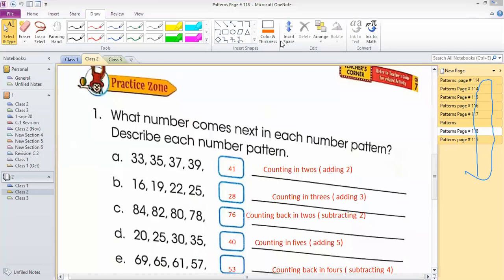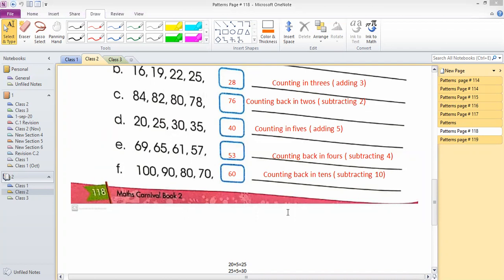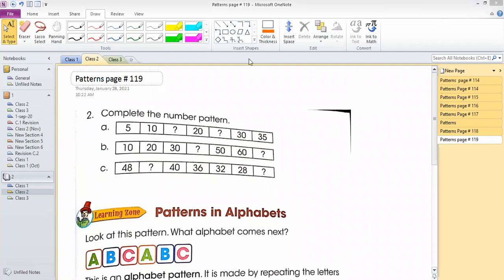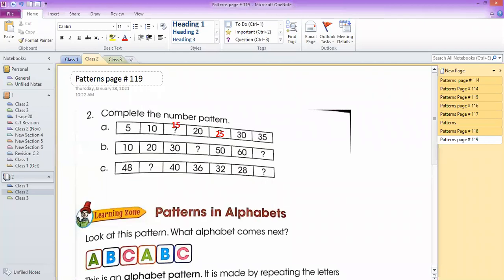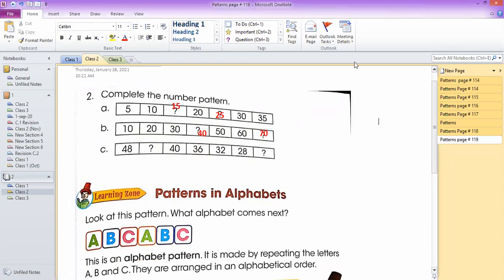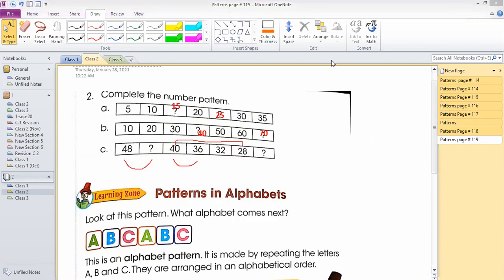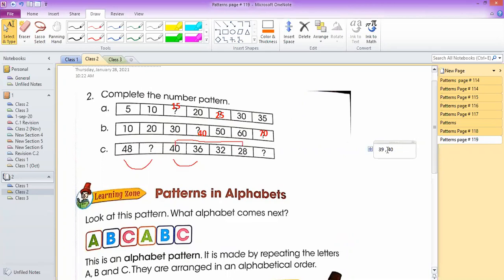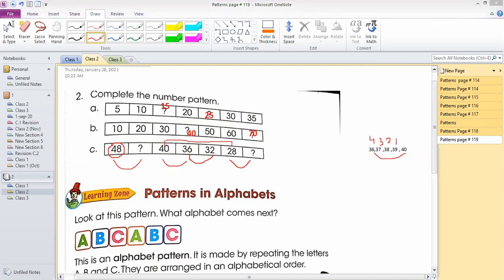Lesson 10 for Grade 2 Mathematics | 28-1-2021